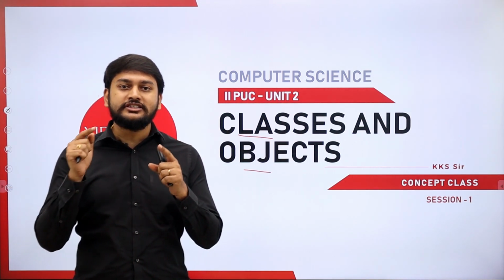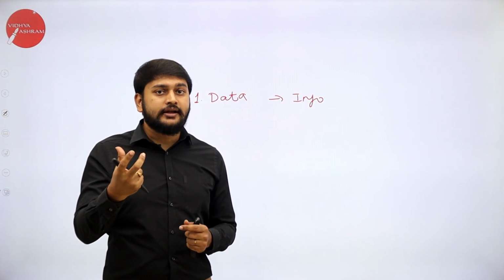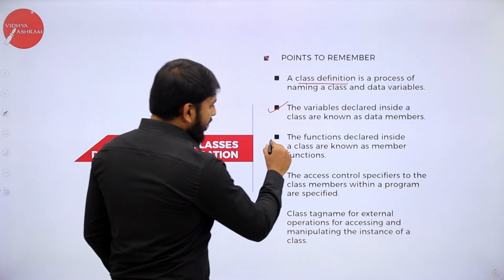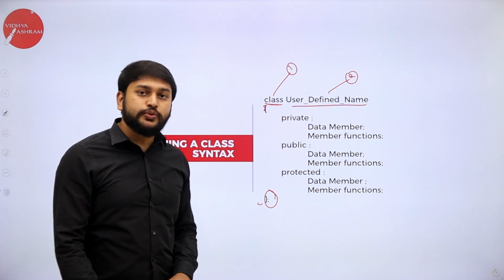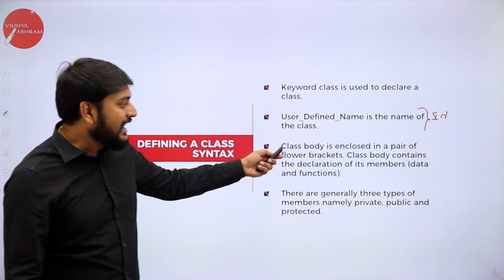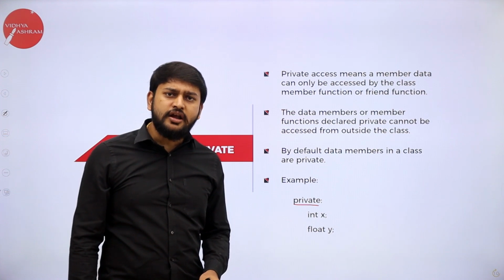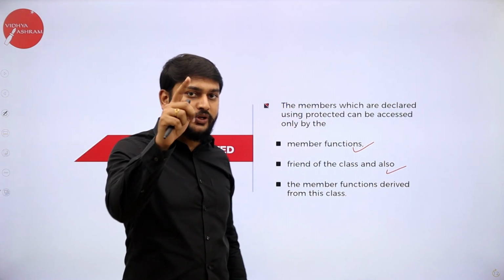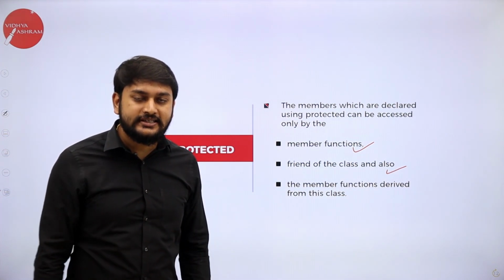DAY 01 | COMPUTER SCIENCE | II PUC | CLASSES AND OBJECTS | L1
Class : II PUC
Stream : SCIENCE AND COMMERCE
Subject : COMPUTER SCIENCE
Chapter Name : CLASSES AND OBJECTS
Lecture : 1

TOPICS COVERED : DEFINING AND DECLARING THE CLASSES AND OBJECTS, ACCESS SPECIFIER, MEMBER FUNCTION AND ITS TYPES, ARRAY OF OBJECTS, CLASS SYNTAX